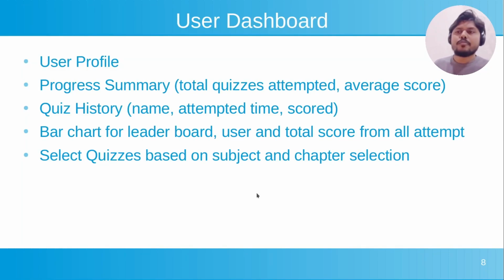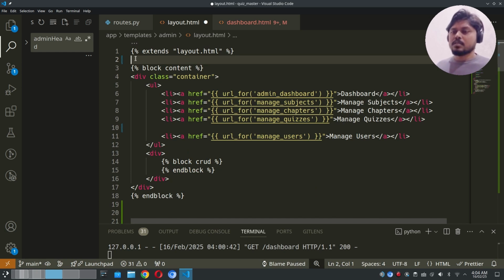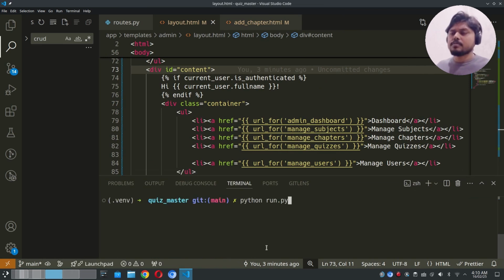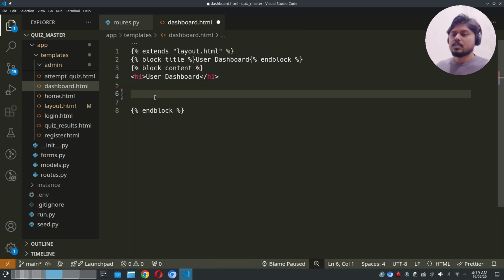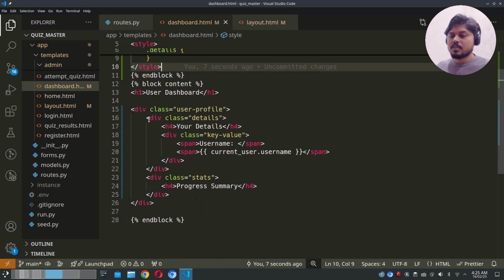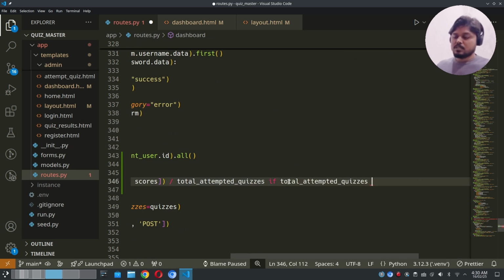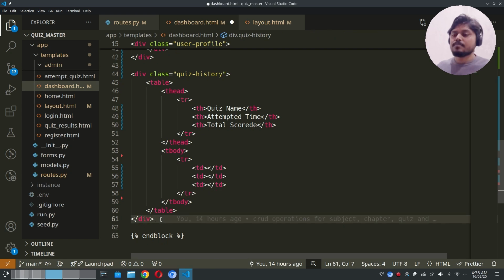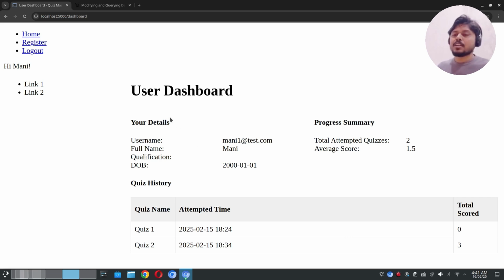Flask Quiz App - Ep. 11 Part 1: User Dashboard - Details, Progress & History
Welcome to Episode 11 of the Quiz Master Project Tutorial Series! In this video, we'll be separating our Admin Layout and modifying the existing layout to work seamlessly with the User Dashboard. Within the User Dashboard, we'll implement features to display User Details, Progress Summary, and Quiz History.

👉 Specifically, you'll learn how to:

- Refactor your Flask application's layout structure to create distinct layouts for administrators and users.
- Implement data retrieval and display for user-specific information like name, profile details, and accumulated progress.
- Construct a clear and informative progress summary to visually represent the user's performance.
- Generate a comprehensive quiz history log that allows users to review their past quiz attempts.